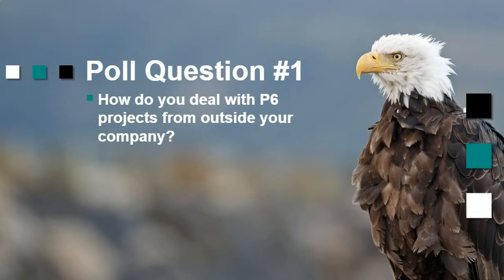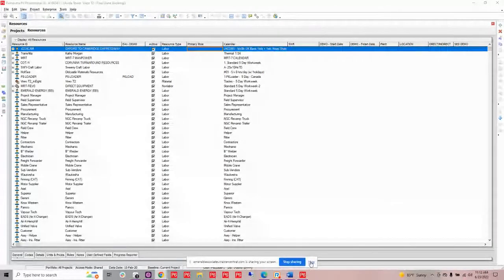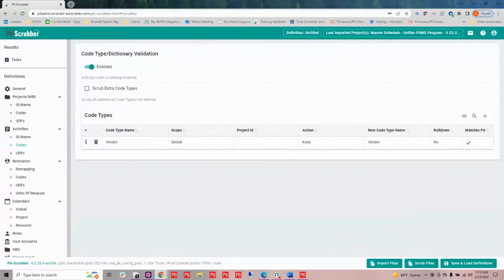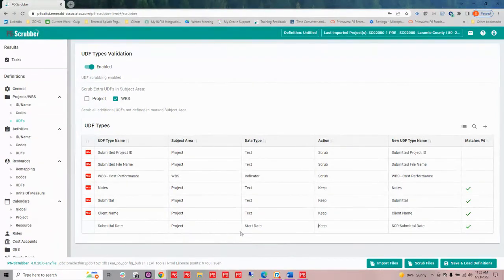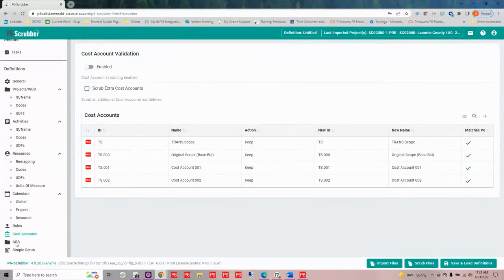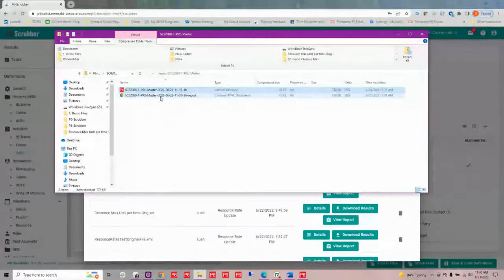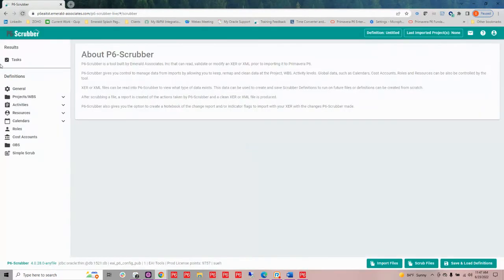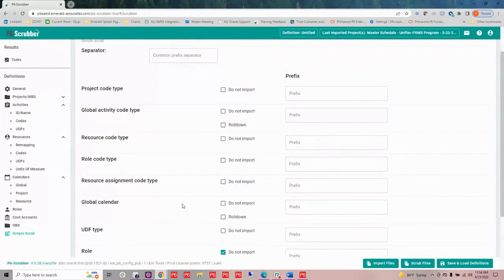2022-06-23 - P6-Scrubber v04 Webinar - Import XERs and XMLs with Ease